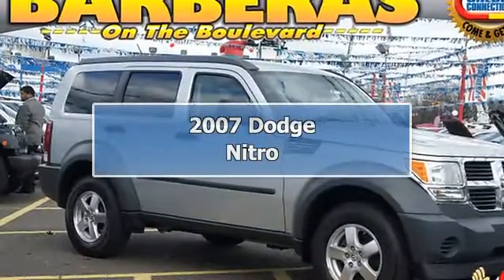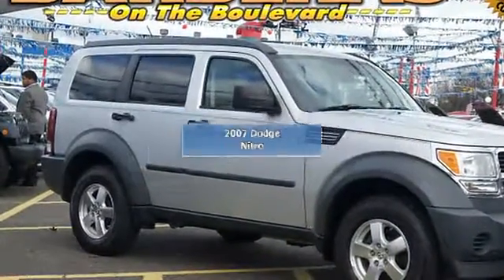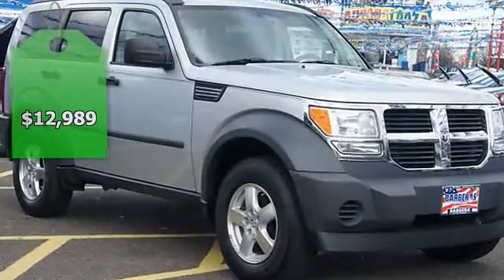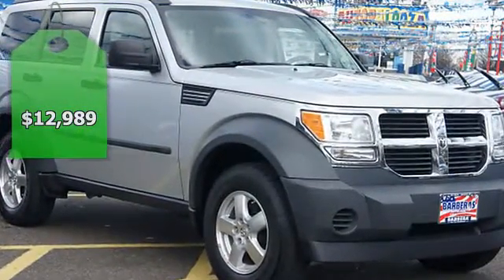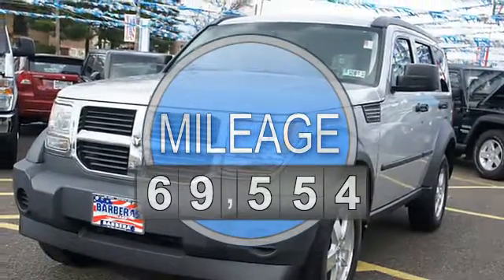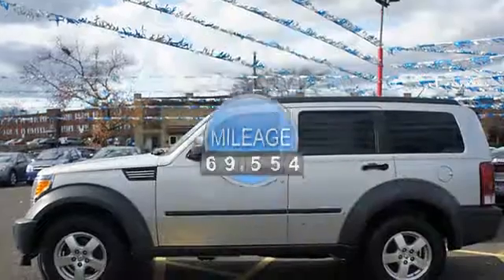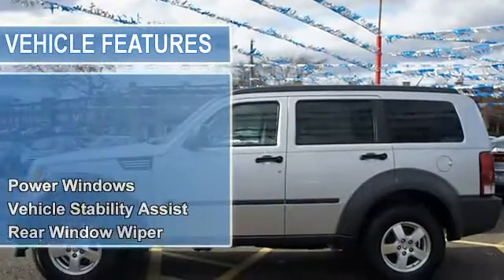2007 Dodge Nitro - Barbera's Autoland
Barbera's Autoland
7810 Roosevelt Blvd

For Sale: 2007 Dodge Nitro
VIN: 1D8GU28K87W528995
Engine: 6 Cyl.
Drivetrain: 4WD
Transmission: 4 Speed Automatic
Mileage: 69,554
Color: Silver (exterior) Dark Khaki (interior)

Features:
4 Wheel Drive. Silver Bullet! Wow! What a sweetheart! You'll be hard pressed to find a better S U V than this beautiful-looking 2007 Dodge Nitro. It has plenty of passenger space and a hatch area with cargo room galore. Is Barbera the best?  Boy, I guess.